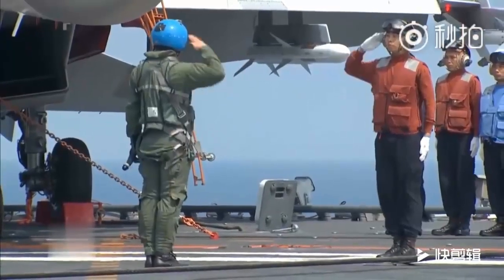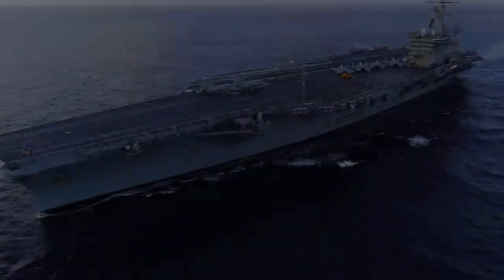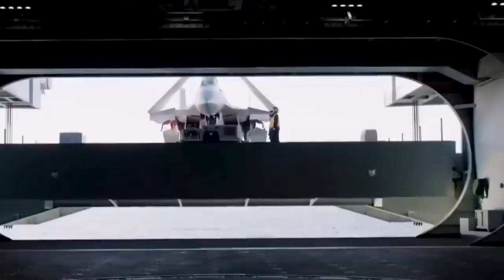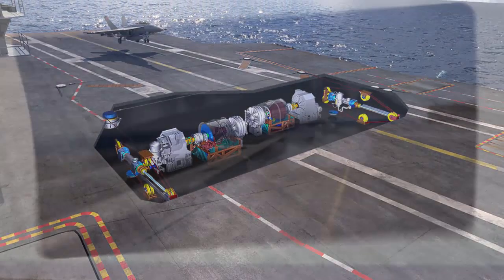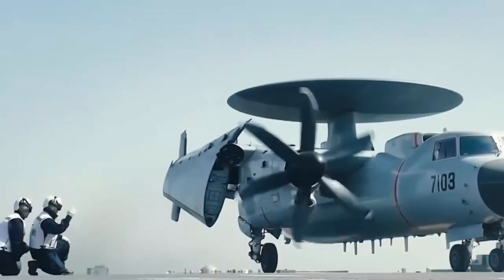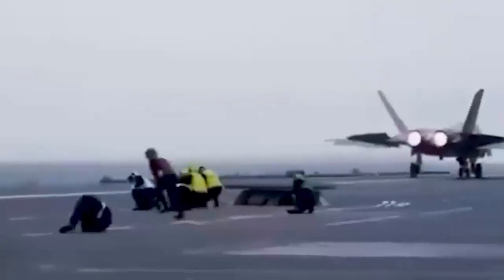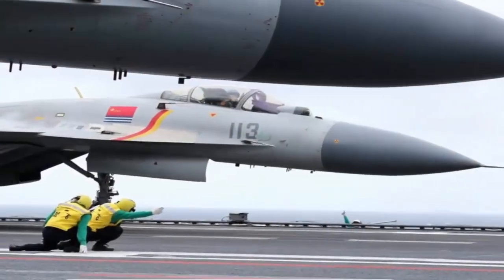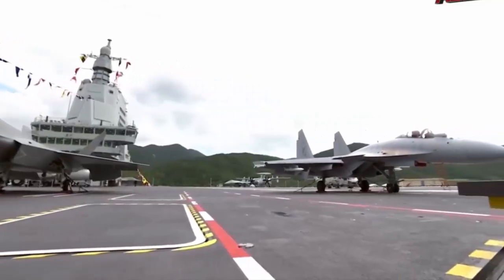China’s New Carrier Catapult vs US Navy, What’s the Difference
In recent years, China has taken a major step forward by introducing a new aircraft carrier catapult system, similar in concept to the one long used by the United States Navy. Today, we’re breaking down China’s new carrier catapult versus the US Navy’s system, exploring how they work, what makes them different, and what this means for the future of naval aviation, And why is its catapult system such a big deal?